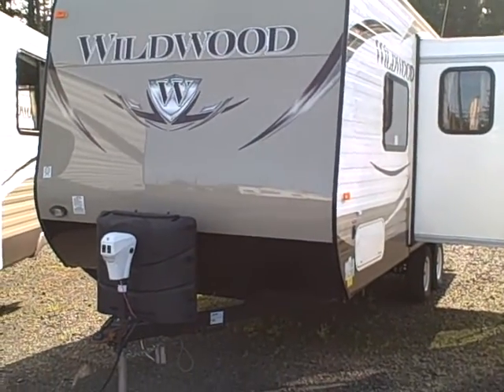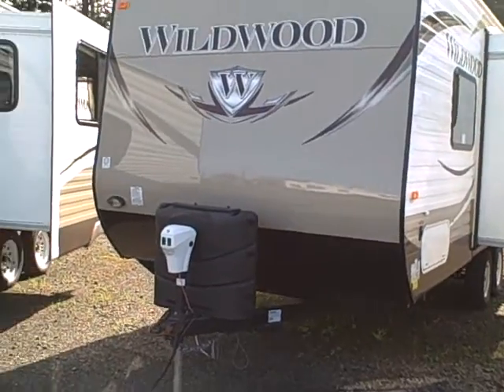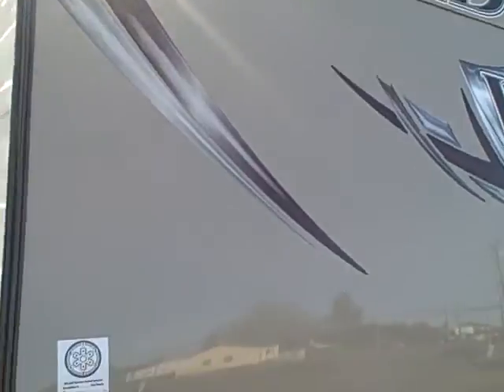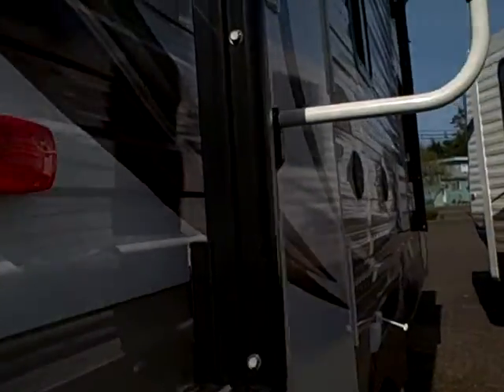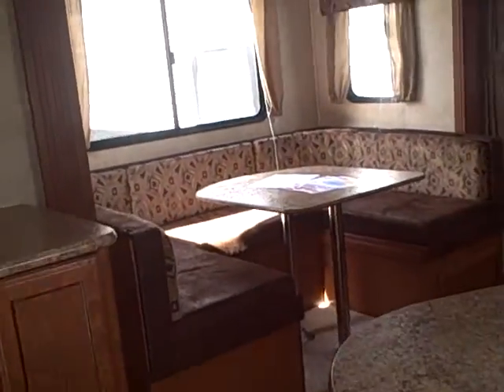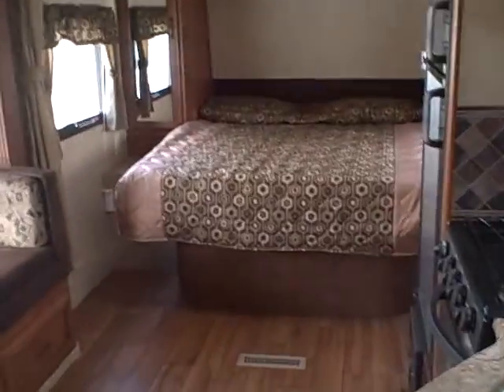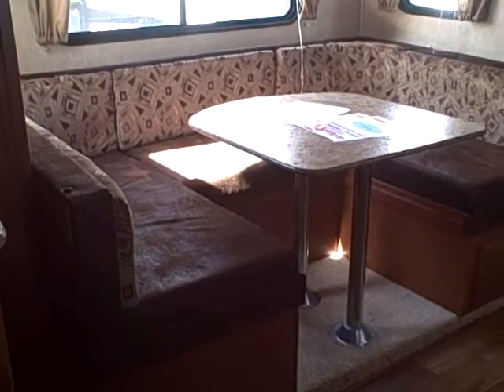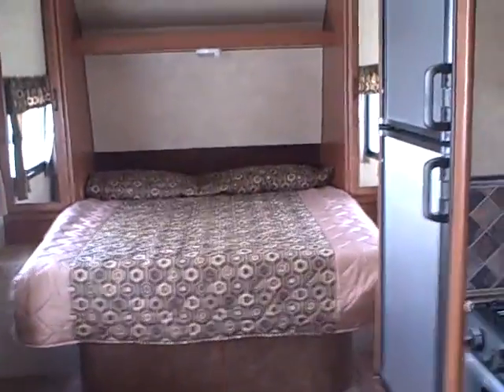2013 Wildwood 21 RBS # 7711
All new, 21' travel trailer with slide-out and a queen sized bed! Finally it's here and it's got got all the right options...
power hitch jack, power awning, outside speakers, huge U-shaped dinette, A/C everything you need to stay comfortable on your camping adventure.